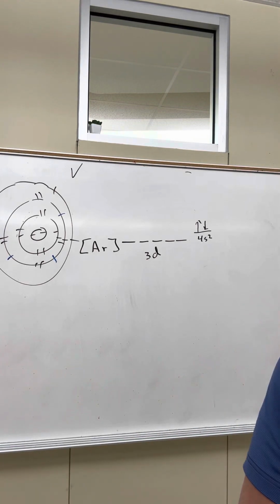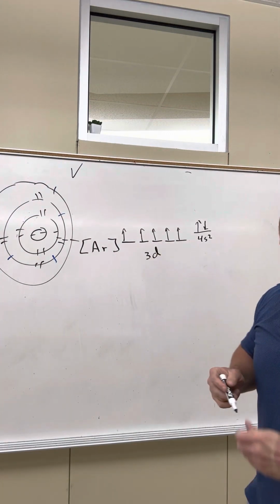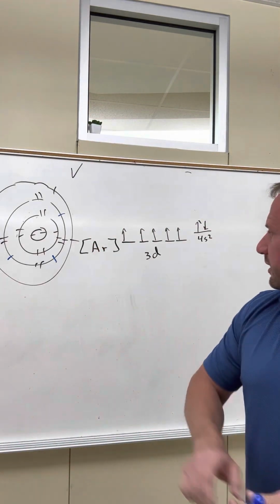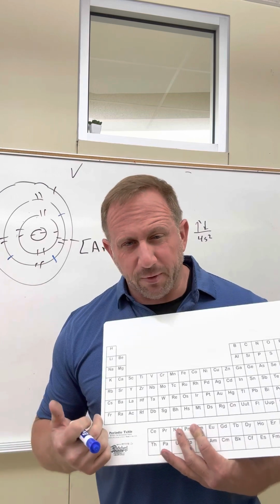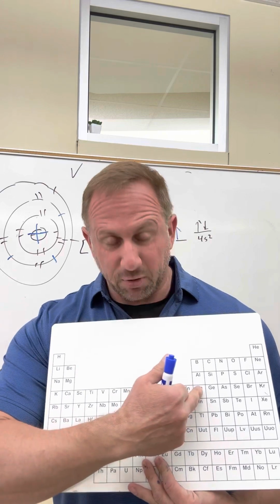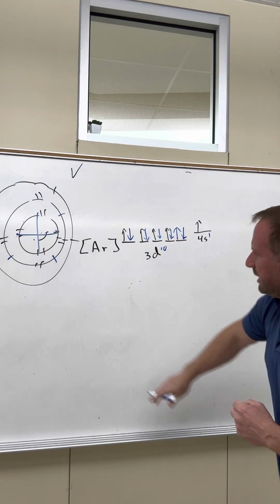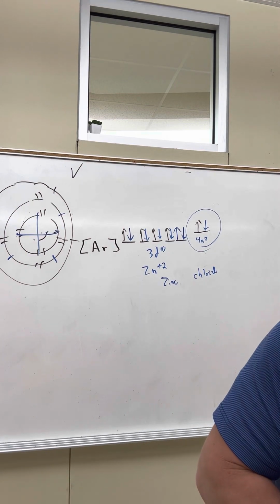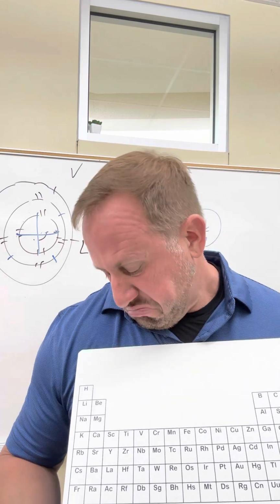AP chemistry review 14 exceptions, electron configuration d orbital